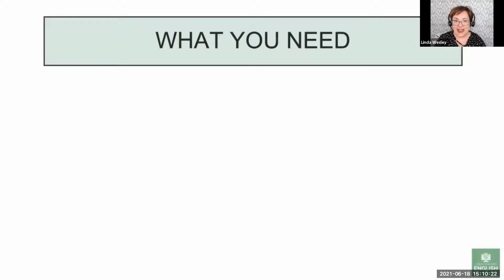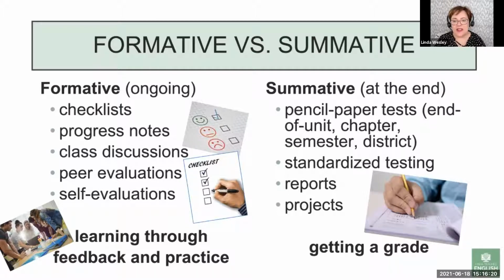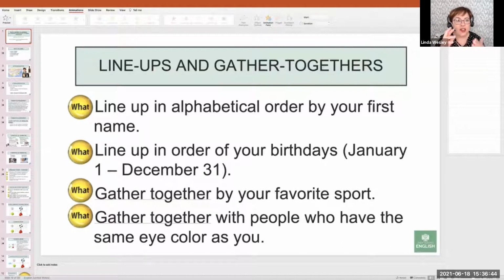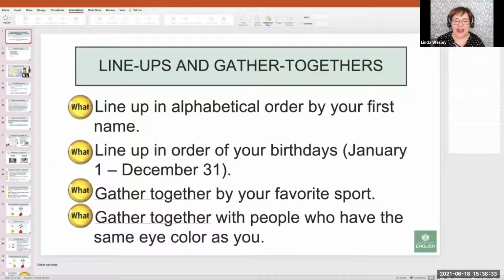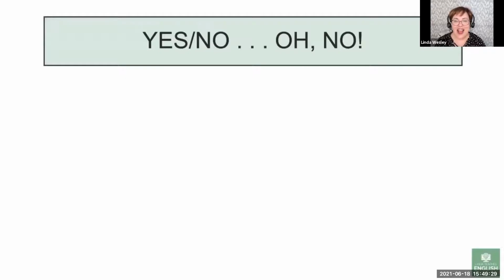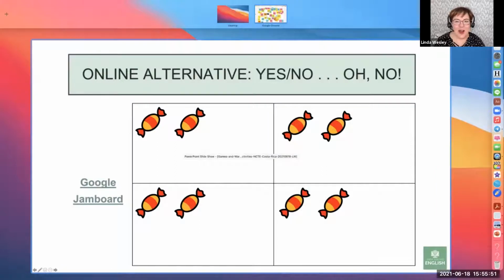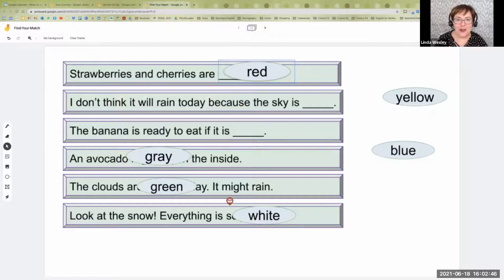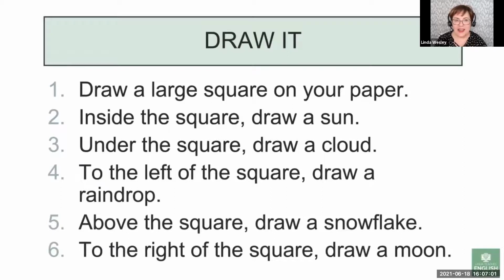PD Talk Online - Games and Warm Up Activities for Formative Assessment - Linda Wesley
This is the video recording of the Online PD Talk given on June 18, 2021.

Title: Games and Warm Up Activities for Formative Assessment

Abstract: Most teachers realize the usefulness of games and warm-up activities in their classrooms. Many struggle, however, to link such activities to meaningful and useful assessment. Even when such games and activities are seemingly informal, careful planning can help us connect them to the content we are teaching and thus they become opportunities for formative assessment. This presentation will help teachers prepare, practice, and implement several activities that can be fun and engaging for students while still being excellent formative assessment tools that can inform a teacher's instruction.

Speaker: Linda Wesley

Bio: Linda Wesley, MA, has more than 30 years of experience in foreign language education as a K-12, adult education, junior college, and university teacher. She is now the owner/operator of Linda Teaches English, a private business which provides individual and small group instruction to students around the world. Additionally, she facilitates teacher-training courses for English as a second/foreign language teachers. In recent years, she has also delivered on-site and/or virtual teacher training and consulting in Bolivia, the Dominican Republic, El Salvador, Peru, Saudi Arabia, and South Korea. Linda holds an advanced degree in Teaching English as a Second Language from Western Kentucky University in the United States.